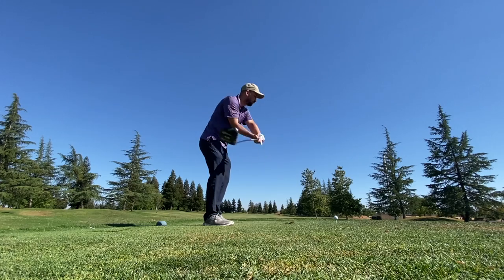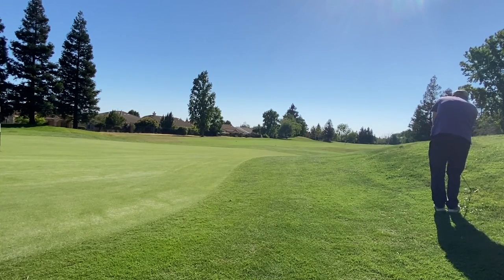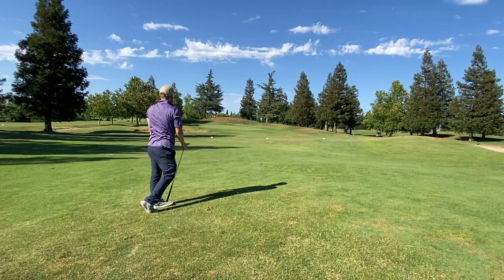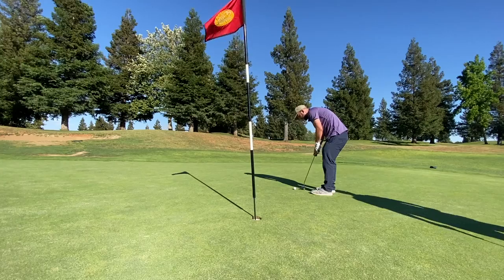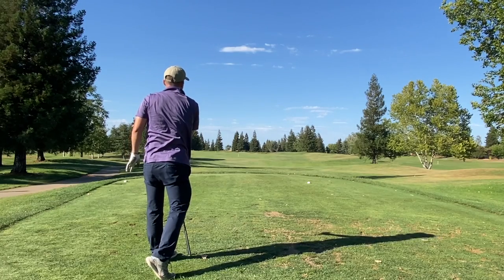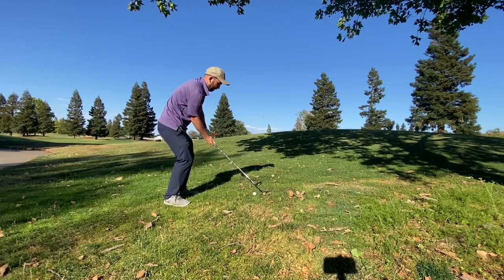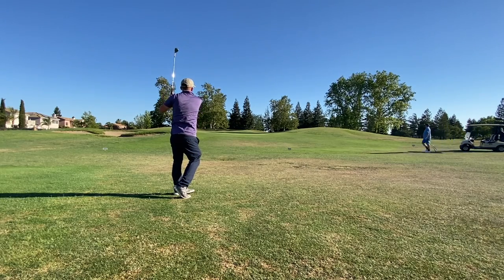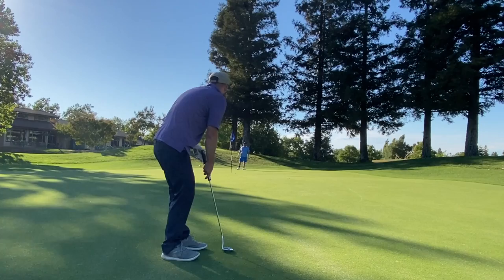A REALLY FUN SACRAMENTO GOLF COURSE | WILD HAWK GOLF CLUB FRONT NINE COURSE VLOG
IN THIS INSTALLMENT, I VISIT WILD HAWK GOLF CLUB IN SACRAMENTO, CALIFORNIA.